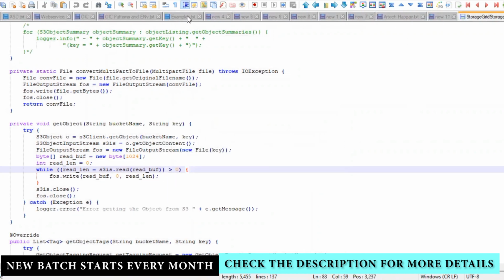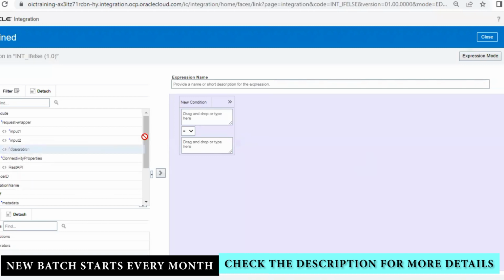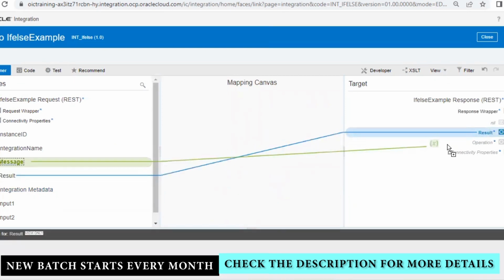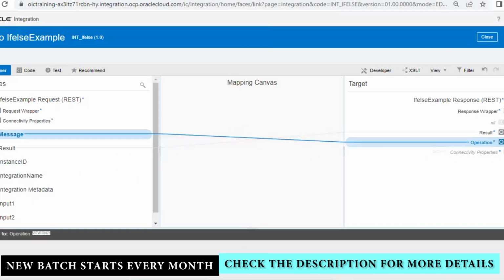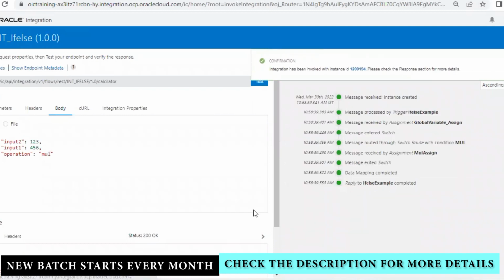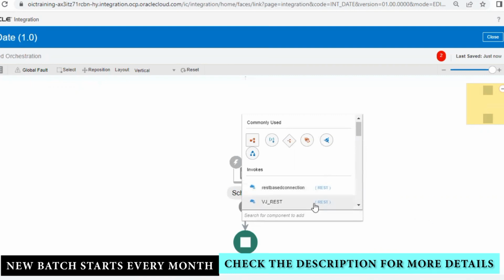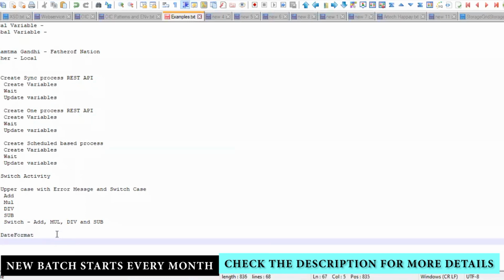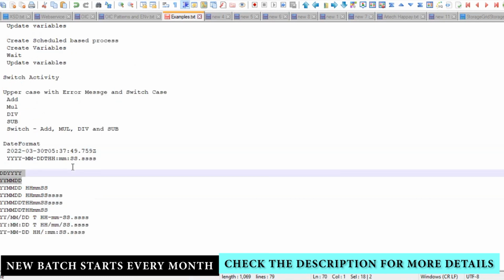Part 6 - Oracle Integration Cloud - Switch Throw Error and Data Formats